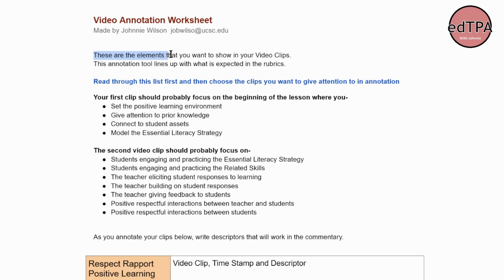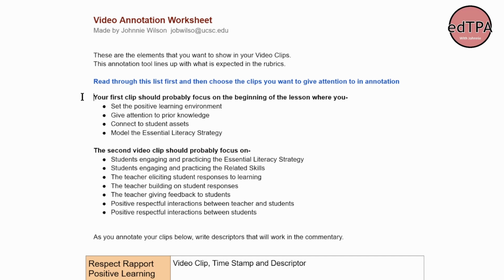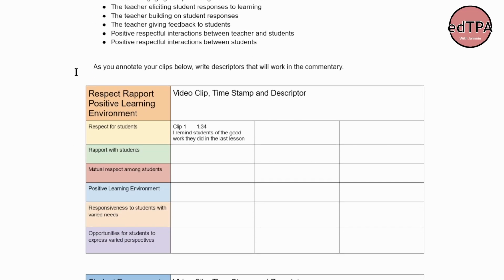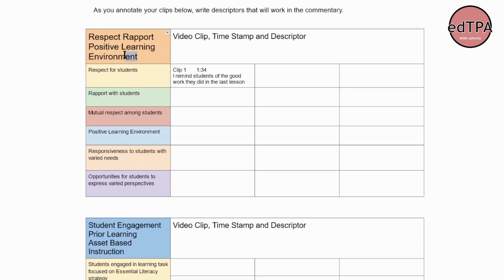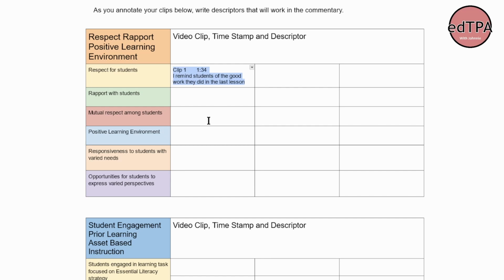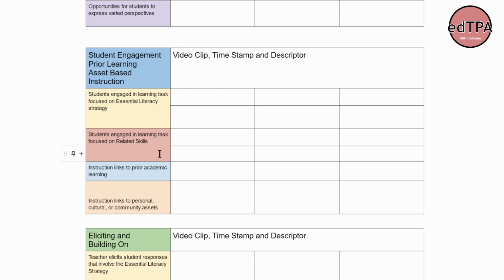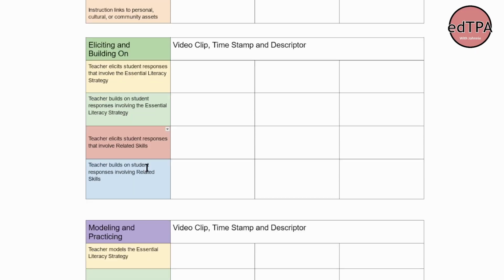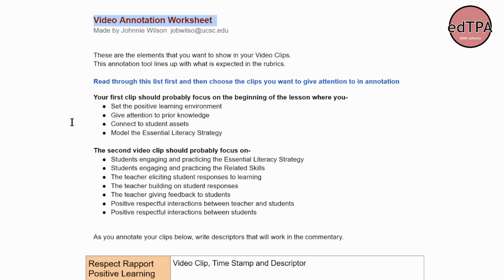Video Annotation Tool edTPA Literacy and Math Tasks 1-4 with Johnnie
Here is a guide to the Video Annotation Tool for edTPA Literacy and Math Tasks 1-4

Descriptors are absolutely lined up with Commentary Prompts and Rubric Requirements

Use this to manage your Video Clips